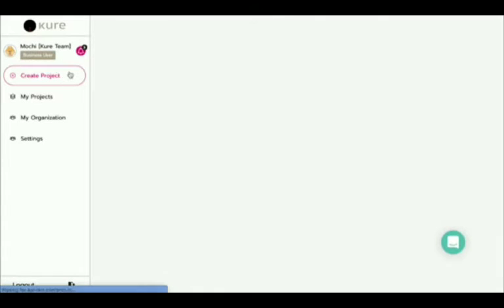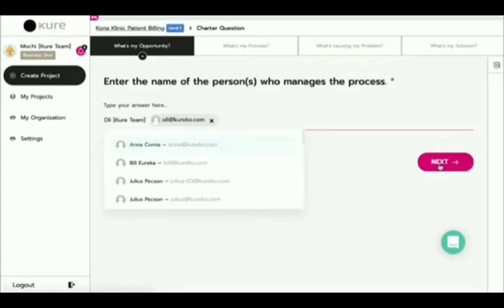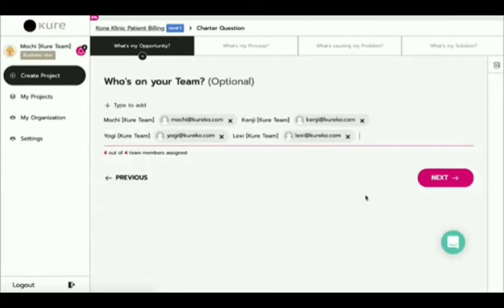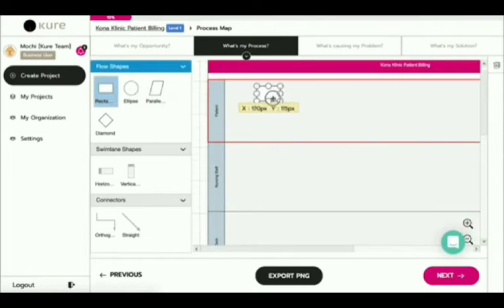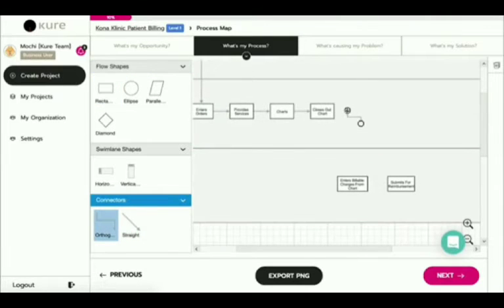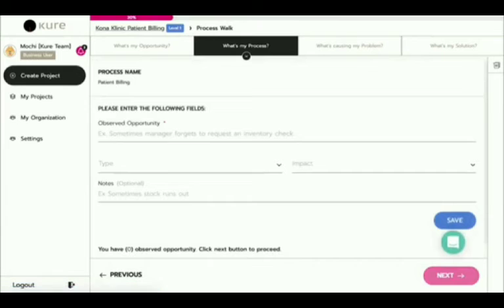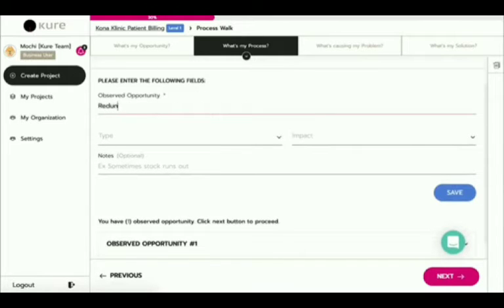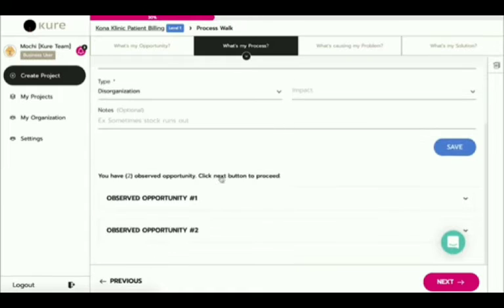Kure Review & Demo | Appsumo lifetime deal | Is Kure worth it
Topics cover
kure appsumo lifetime deal
kure appsumo
kure review
kure lifetime deal

Timestamps
00:00 Kure Explained
00:19 Kure Discount
00:46 Kure Demo
12:51 My thoughts on Kure

Kure uses AI to optimize your processes, not just automate them—so you identify and eliminate problems from the get-go.